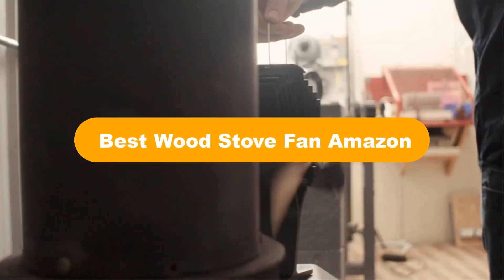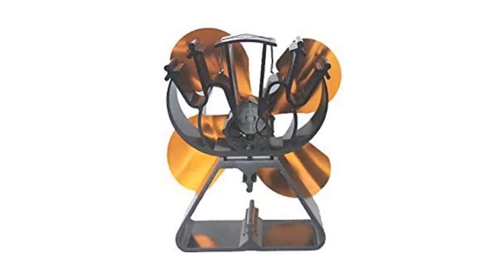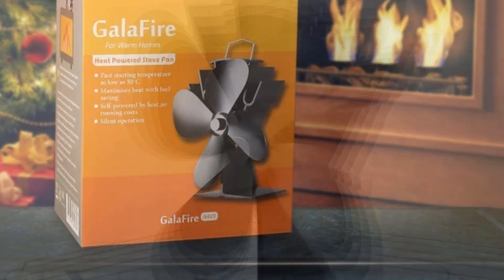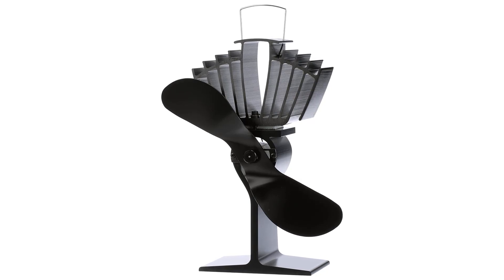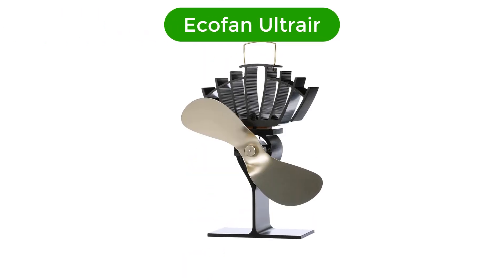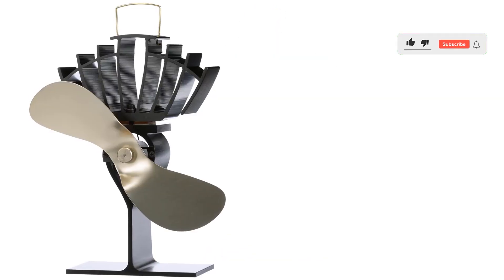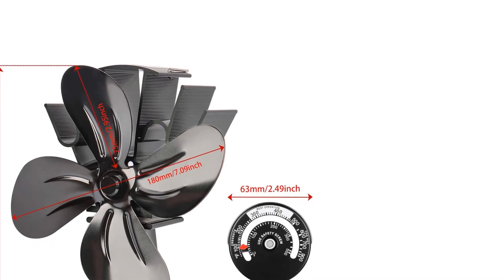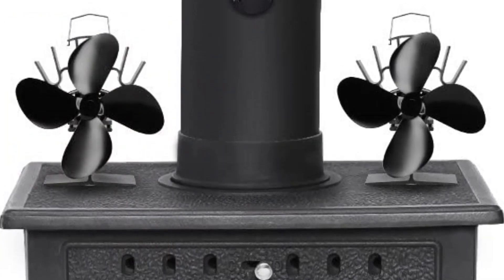🏆 Best Wood Stove Fan Amazon In 2023 ✅ Top 5 Tested & Reviewed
🏆 Best Wood Stove Fan Amazon In 2023 ✅ Top 5 Tested & Reviewed “ad”

🏆Product Link🏆:

🏆 1. 4-Blade Heat Powered Stove Fan for Wood / Log Burner/Fireplace.
🏆 Best Prices      :

🏆 2. GALAFIRE 4-Blades Heat Powered Wood Stove Fan + Magnetic Thermometer.
🏆 Best Prices      :

🏆 3. Ecofan AirMax 812AMXBX Classic Styled Heat Powered Wood Stove Fan.
🏆 Best Prices      :

🏆 4. Ecofan UltrAir 810CABBX Classic Styled Heat Powered Wood Stove Fan.
🏆 Best Prices      :

🏆 5. Heat Powered Stove Fan with Magnetic Thermometer 4 Blade Aluminium Silent.
🏆 Best Prices      :

Hello, Welcome to Our Experts Aid Channel. We are going to show some of the Best Wood Stove Fan that are best sold and reviewed in the last couple of months on amazon.

🏆 The 5 Best Wood Stove Fans Reviews and Buying Guide 🤩
✅ Amazing Wood Stove FAN-- Powered ONLY by HEAT! Great Amazon Gift Idea (Voda/EcoFan)
🏆 Best Wood Stove Fans 🔥: Review | HVAC Training 101 🤩

Products Description:
Number 1.
Our best Pick for the money is Voda 4 Blade Heat Powered Stove Fan. The Voda 4 Blade fan will be an excellent addition to your stove if it has a flat and smooth surface.
Number 2.
Our 2nd best pick is Galafire N429 Powered Stove Fan. The versatile stove fan Galafire N429 has a compact design as it’s just over 7 inches tall, which makes it simple for you to keep it on the stovetop.
Number 3.
Our 3rd best pick is Ecofan Airmax Burning Stove Fan. If you’re looking out for a fan that has a wide range of operating temperatures (185 Fahrenheit to 650 Fahrenheit), then the Ecofan Airmax will be a good pick.
Number 4.
Our 4th best pick is Ecofan Ultrair. The unique design of Ecofan Ultrair is patented and is a scientifically tested product. This compact and highly efficient fan will help to spread the heat evenly across the entire room from your wood stove. When the heat powered fan is on, you’ll only be able to hear a slight whisper due to air movement, while there is no other production of sound.
Number 5.
Our 5th best pick is Sonyabecca Heat Powered Stove Fan. The Sonyabecca SF 334 US will be your best buddy during the freezing winters. To have this in the house with a high ceiling will be a great pick, as it can evenly circulate the warm air throughout the entire space. It can create a comfortable atmosphere, even across several rooms. The blades or the motor don't produce any loud sounds. This product is eco friendly, there is no running cost, and you don’t require any batteries to make this fan work.